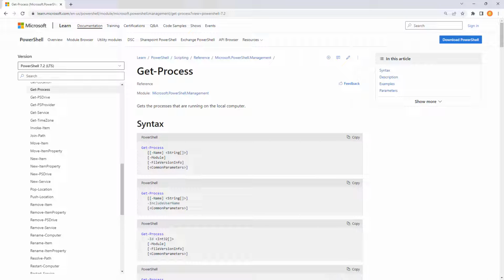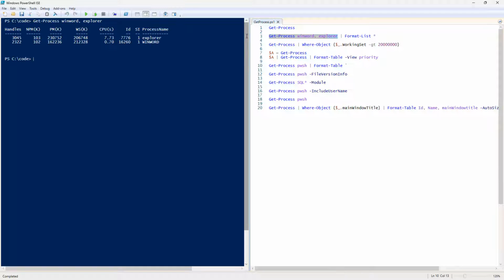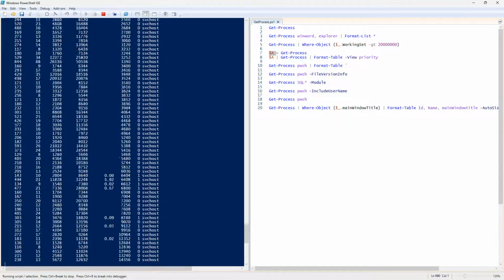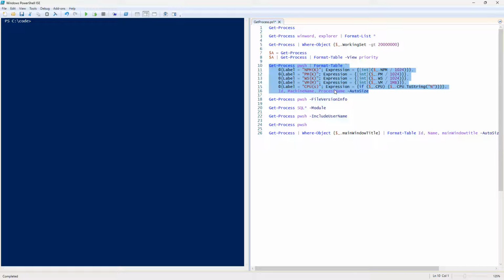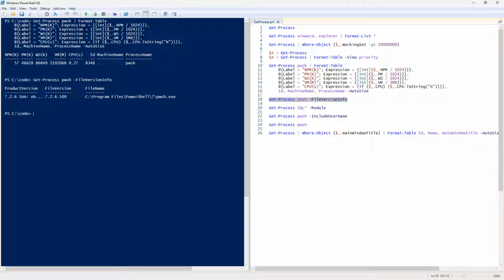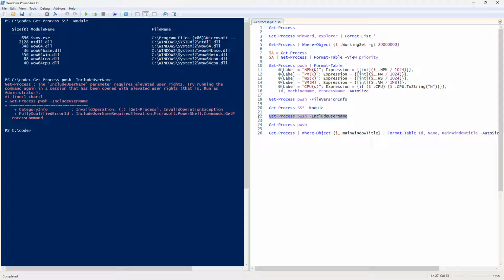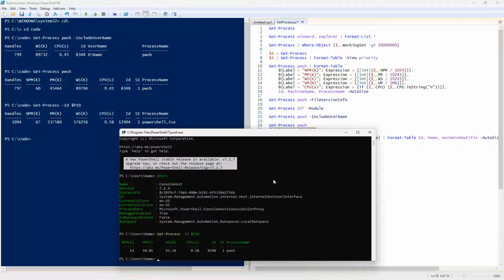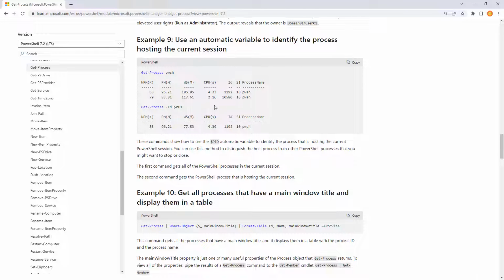Get-Process \ PowerShell cmdlet review, one every day (POSHAD)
PowerShell cmdlet review, one every day.

Get-Process

Display active running process EXE on local machine.